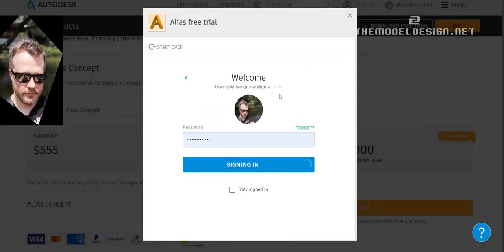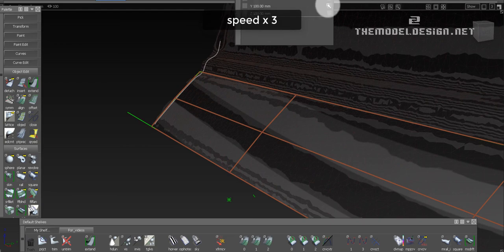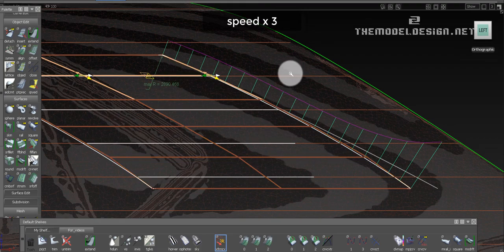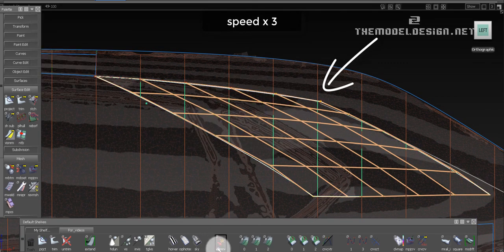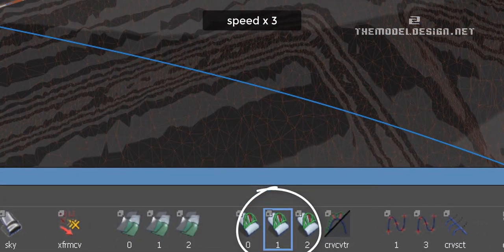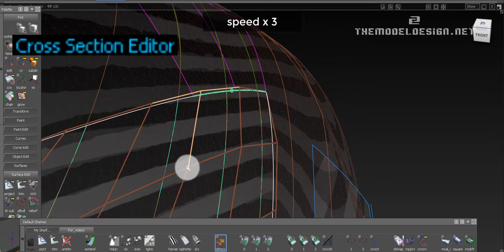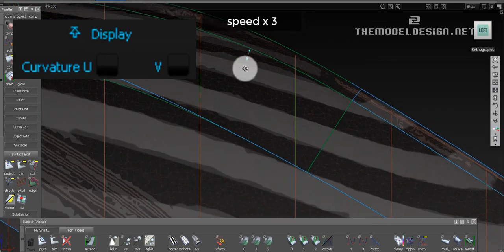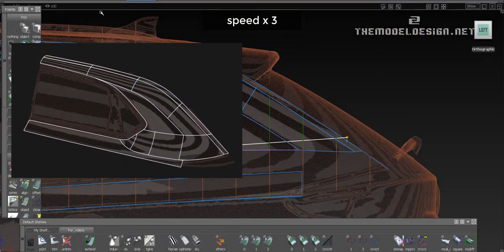Alias Concept - Automotive Quality. Beginner to Pro 3D Modeling Tutorial. C-Pillar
Do you like THE LOOK of my ALIAS?

You can still create very high quality surfaces using the cheapest Alias CONCEPT.

 I am an OEM digital modeler specialized in CAS and A class surface creation. I worked for McLaren, Bugatti and more.